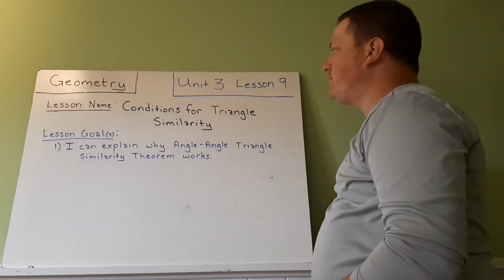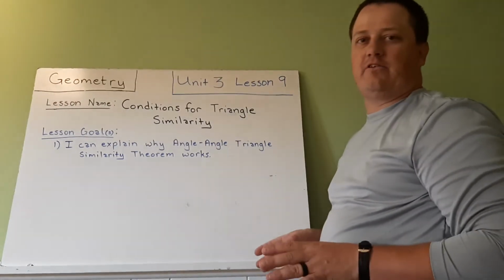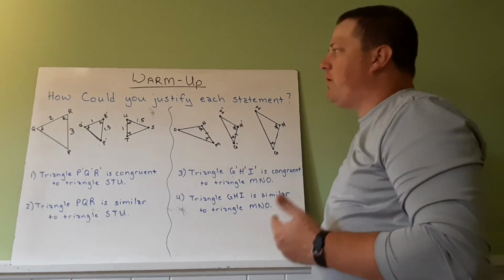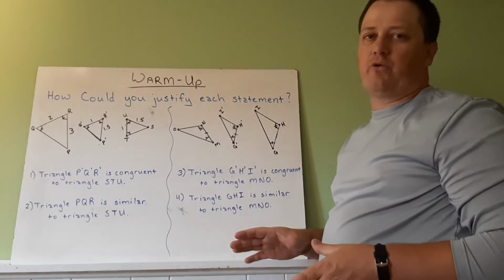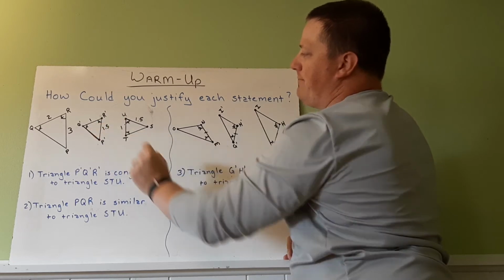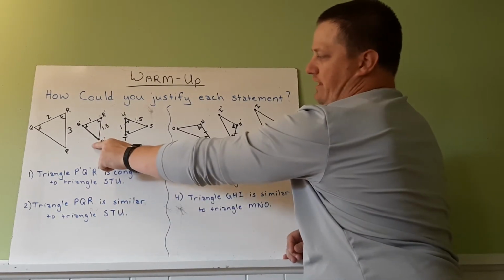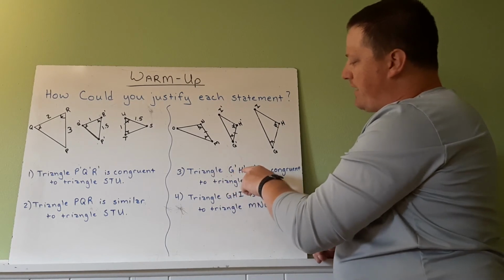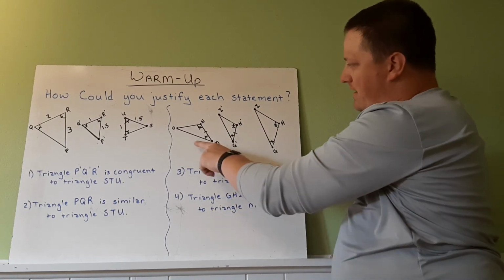3-09: IM Geometry - Conditions for Triangle Similarity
How to show that two triangles are similar and explain how Angle-Angle Similarity works.